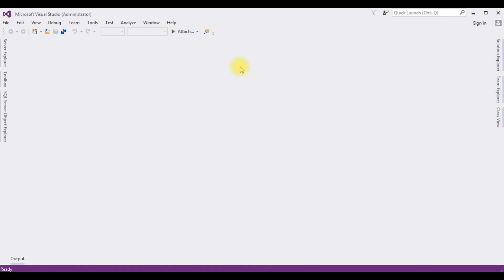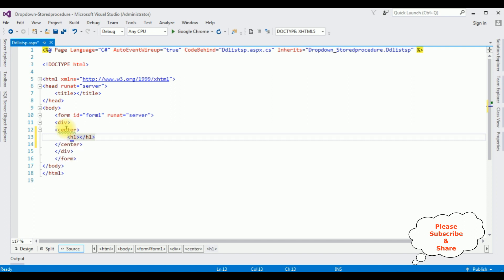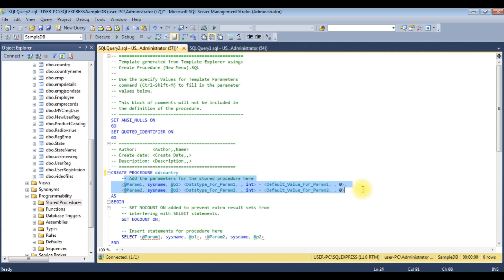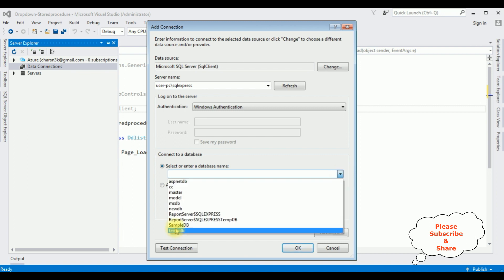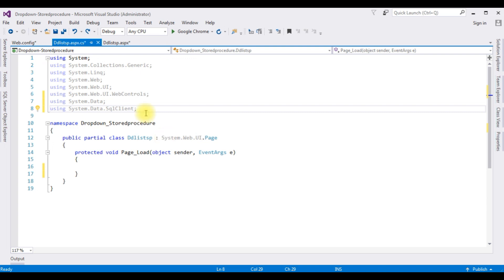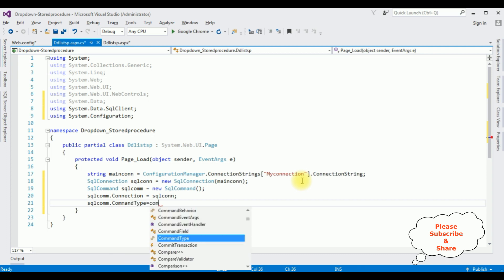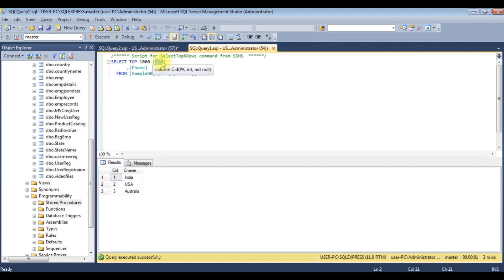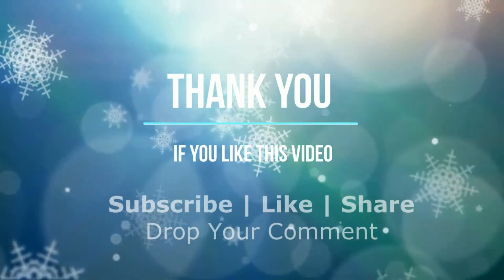How to bind dropdownlist using asp.net stored procedure c#4.6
dropdownlist bind data from database with storedprocedure in c# asp.net